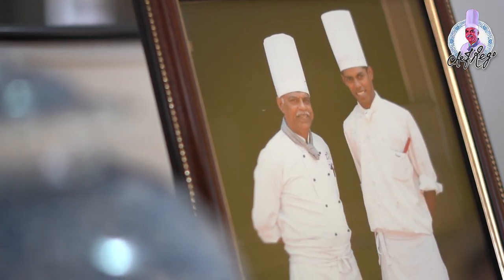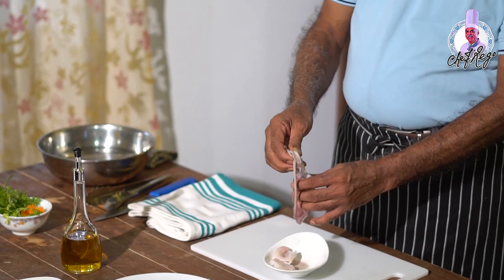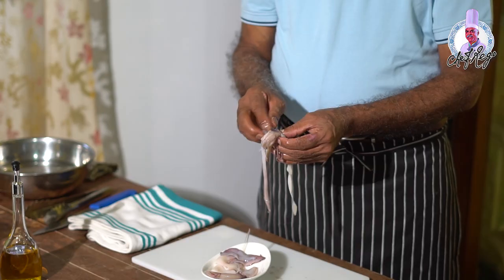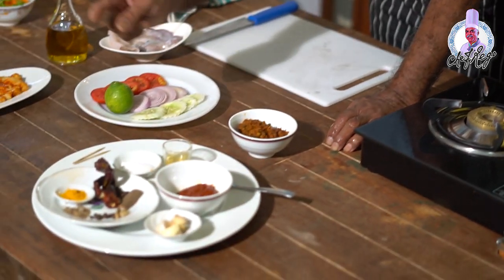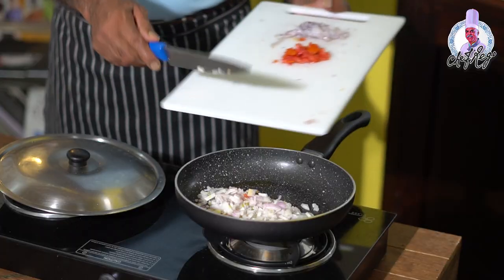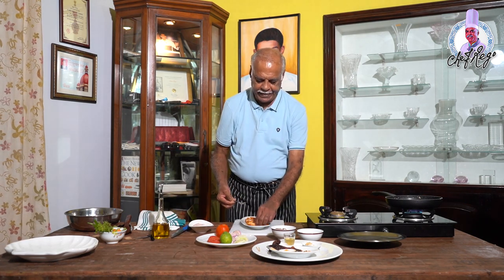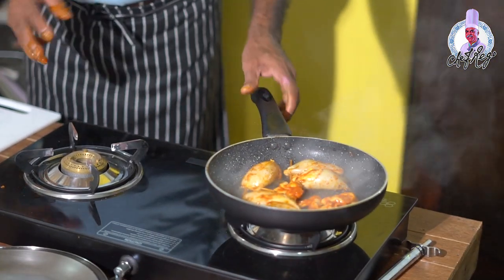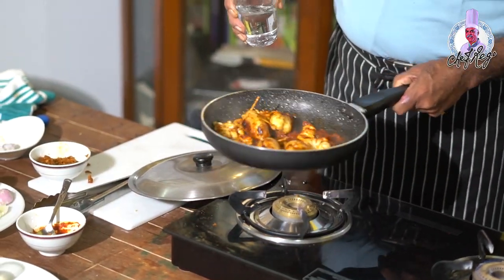Lulas Recheados | Stuffed squids by Chef Rego from Goa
This video is dedicated to my loving son Chef Boris Do Rego who lost his life in the 26/11 attack in Mumbai. Lulas Recheados (Stuffed squids) was Boris's favourite dish. Its a popular dish in Goa, squids stuffed with a spicy filling and cooked to perfection.

Ingredients
Squids cleaned 5 to 6 nos
Olive oil to fry

For stuffing
Squids tentacle mince 150 gm
Chopped onion 1 no
Tomato chopped 1 no
Red masala paste 2 tbsp
Turmeric powder 1/2 tsp
Toddy Vinegar 2 tbsp
Chopped coriander 2 tbsp

Managed & Conceptualised by : Silverstream (Kevin Do Rego | Michelle Coutinho)

Director of Photography & Editing - Brijesh Kakoder

Marketing Head - Clarence Fernandes

Sound Recordist - Supraj Kerkar